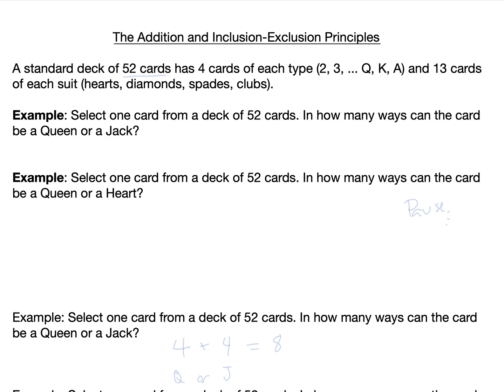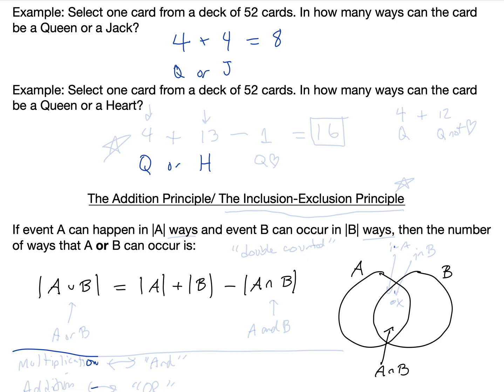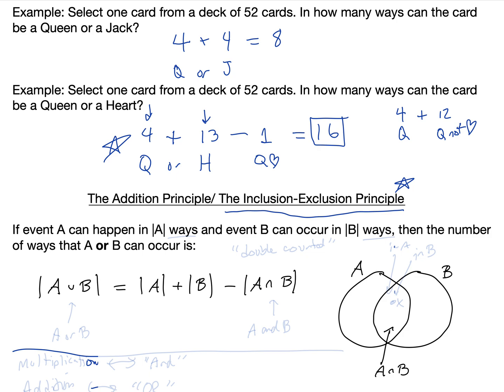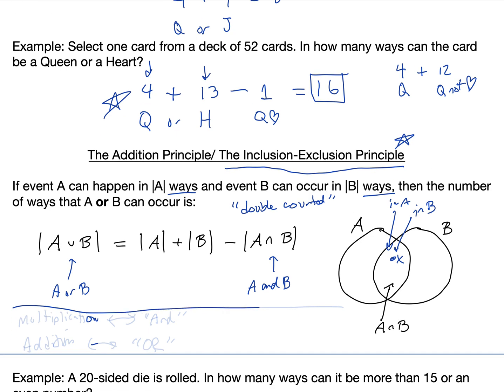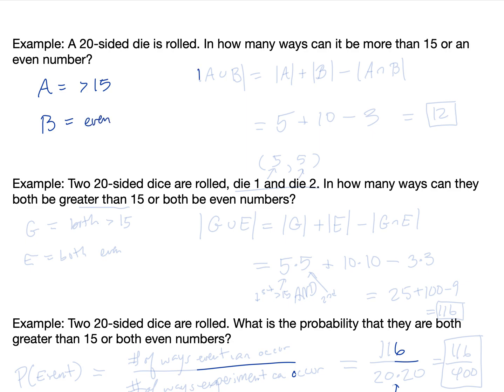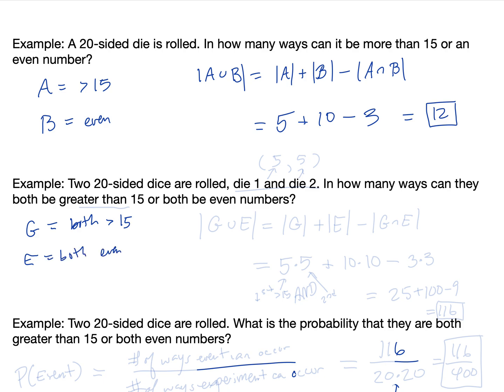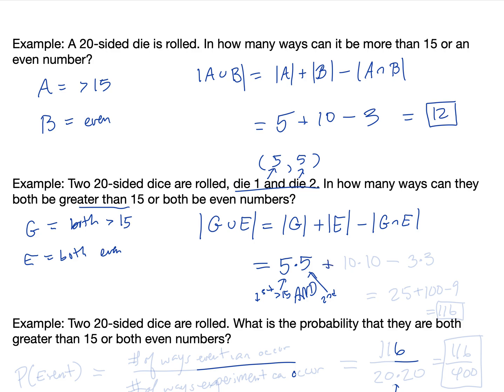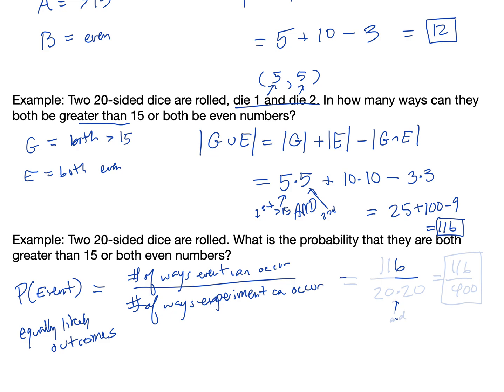The Addition and Inclusion Exclusion Principles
In this video, we talk about the Inclusion-Exclusion Principle and the Addition Principle for counting, and do a few examples.